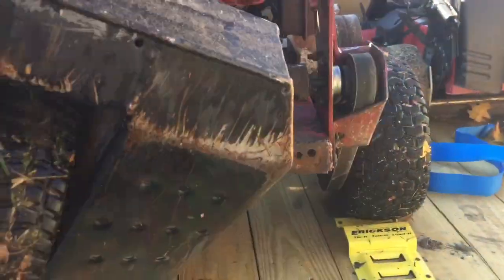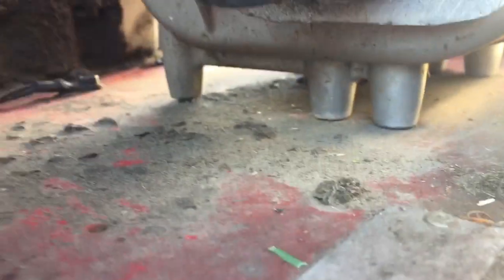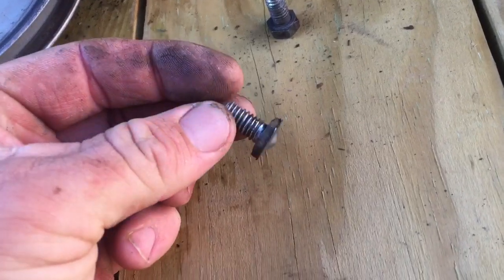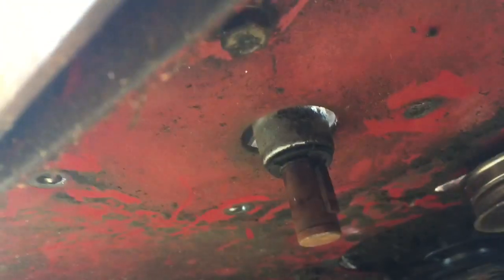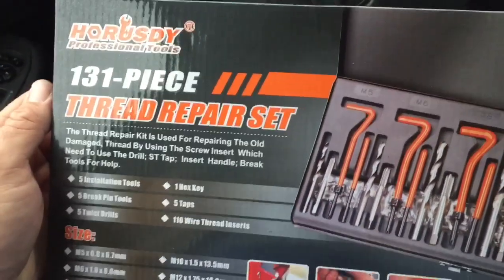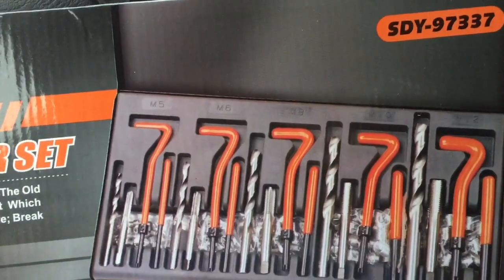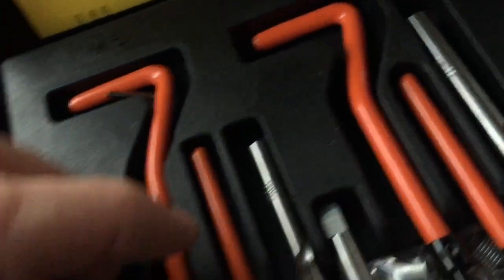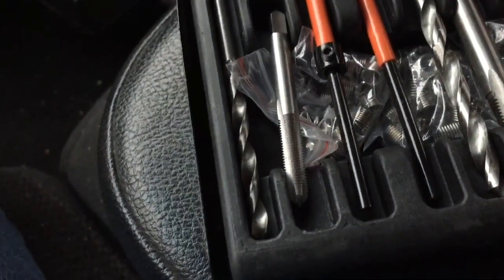Finally Found the Root of my Transmission Problems